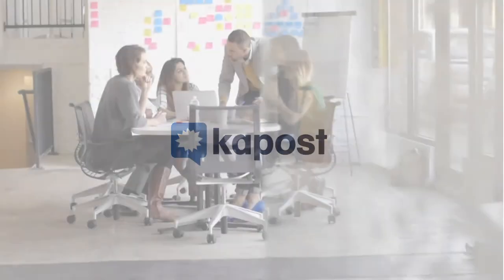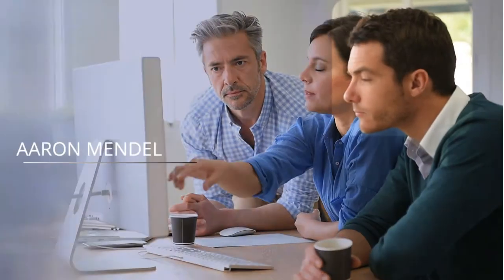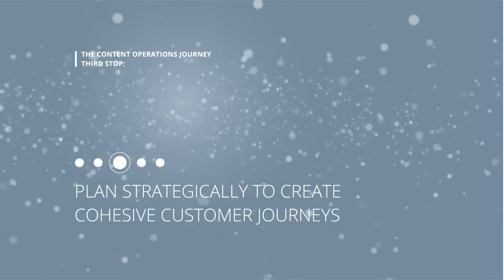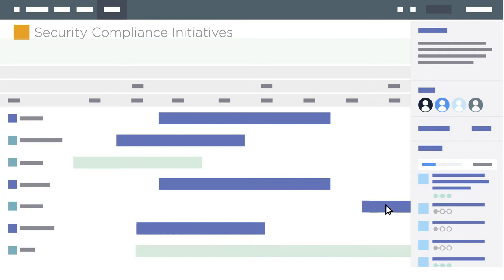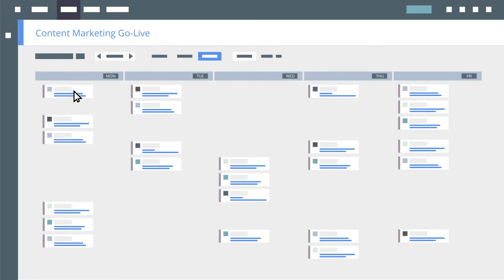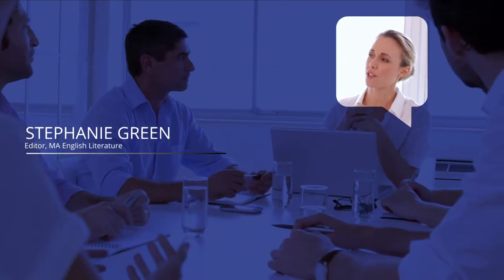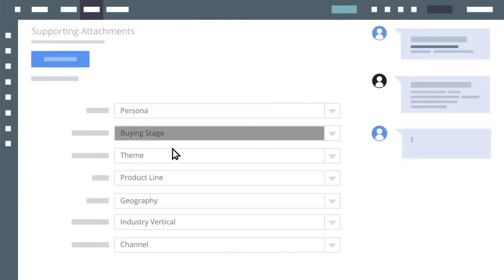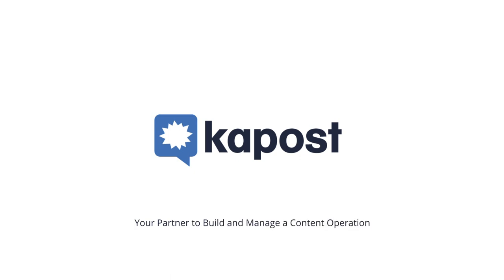Kapost Platform Tour [Demo Video]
The content marketing platform to unite all revenue teams.